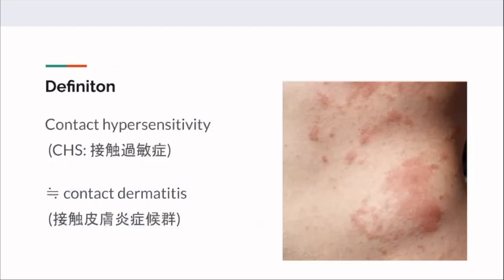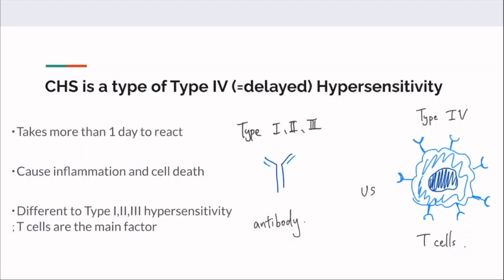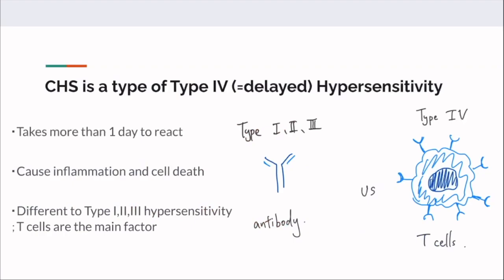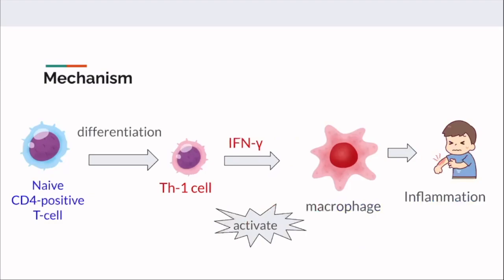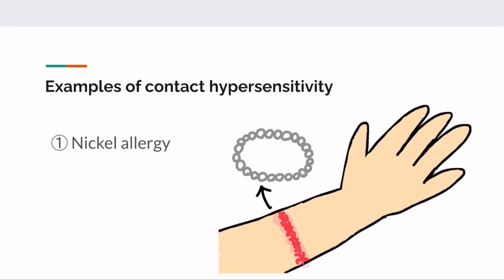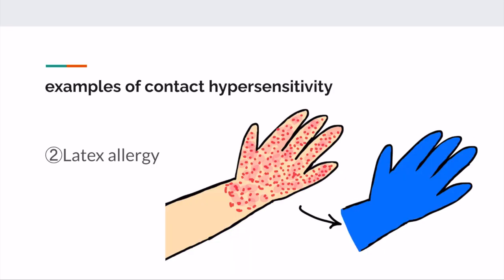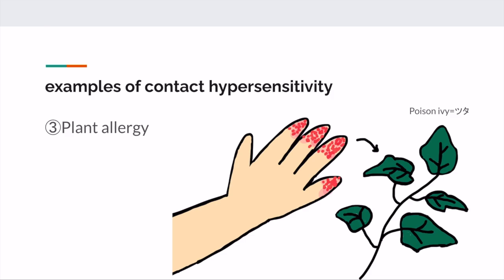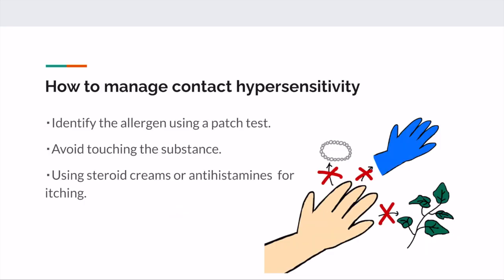0114 G21 Contact Hypersensitivity